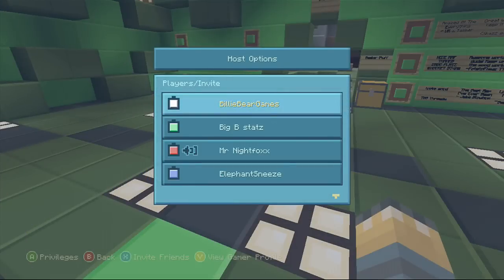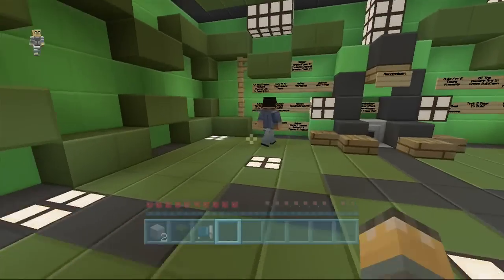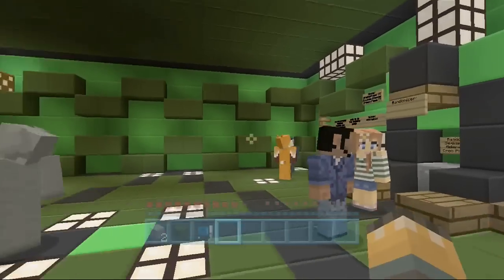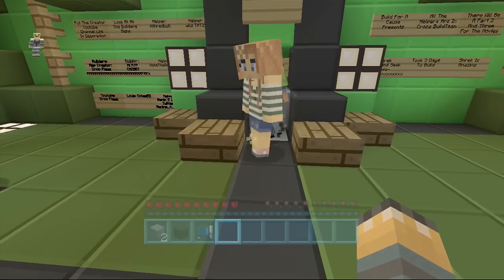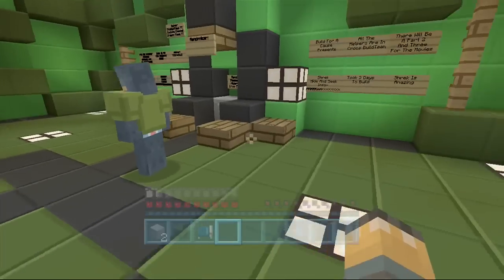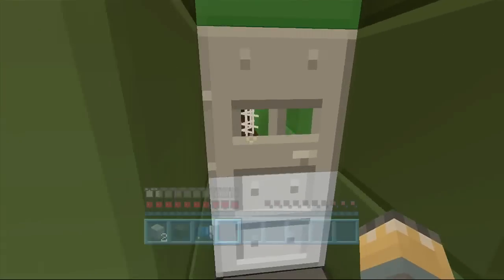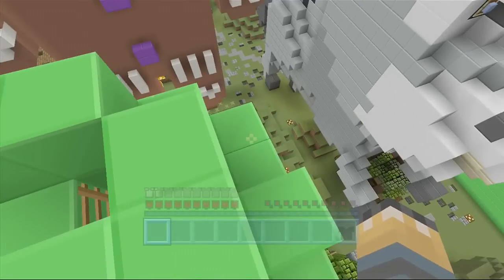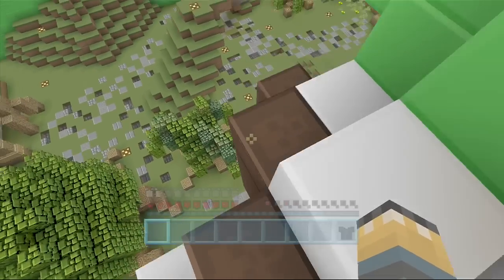Minecraft Xbox - Hide and Seek - Shrek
Hooray for Hide and Seek!!!